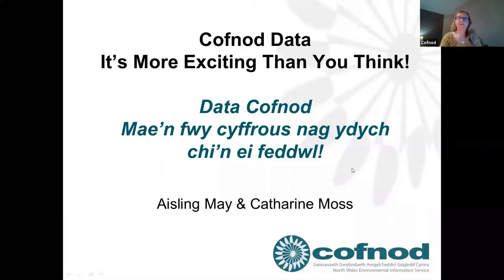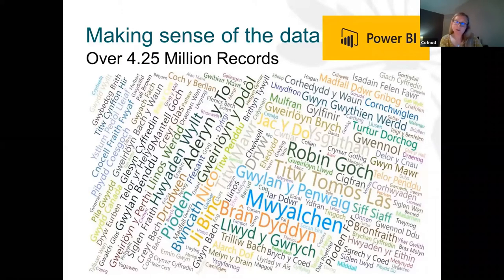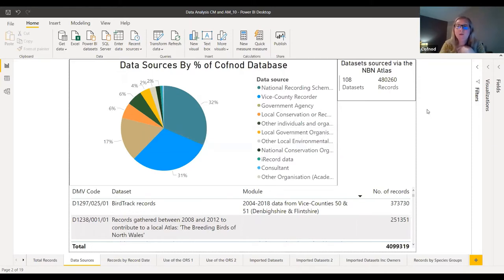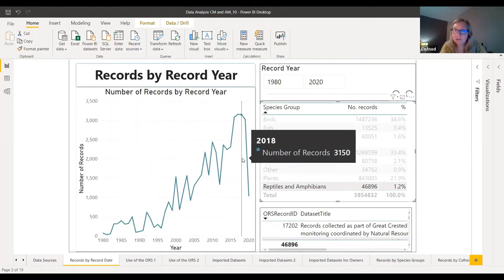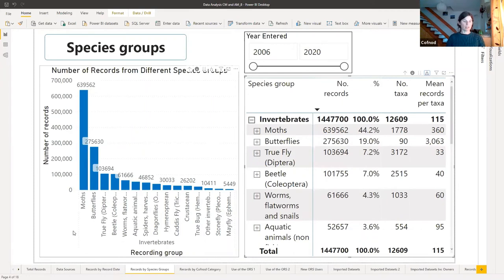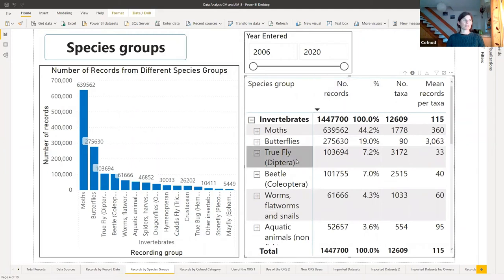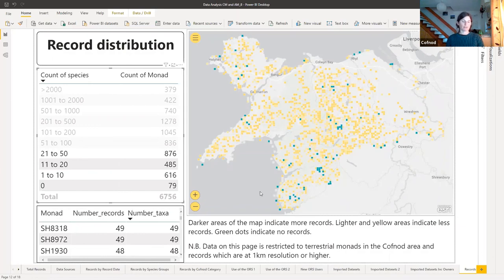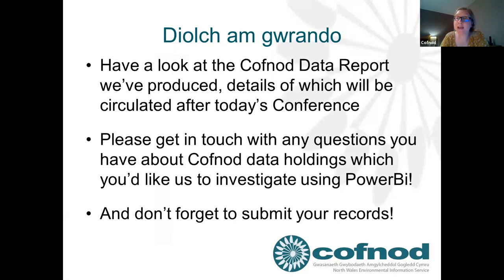Cofnod Conference 2020 - Cofnod Data - Its more exciting than you think - Aisling May/Catharine Moss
Aisling May and Catharine Moss describe the data held by Cofnod and demonstrate their use of Microsoft Power Bi to investigate the data. This presentation was given at the Cofnod Conference on 22nd October 2020.